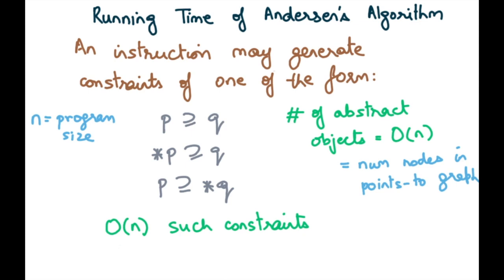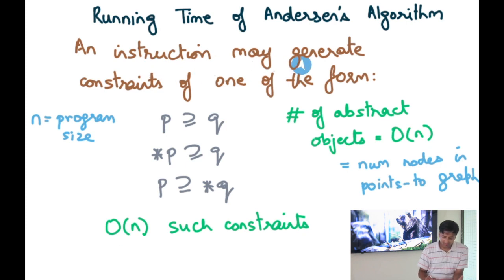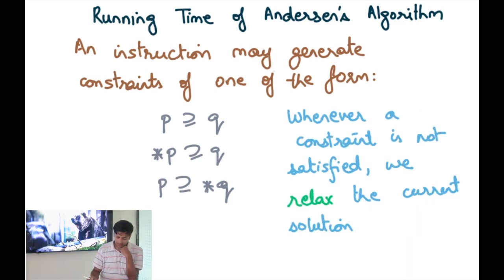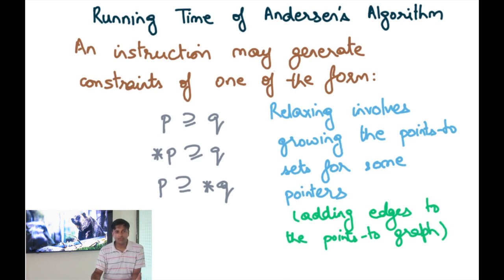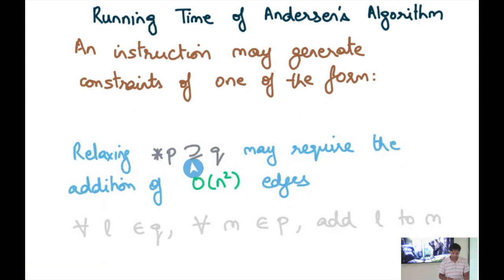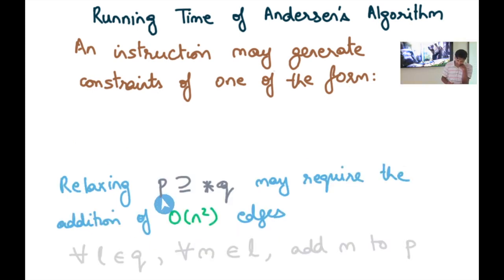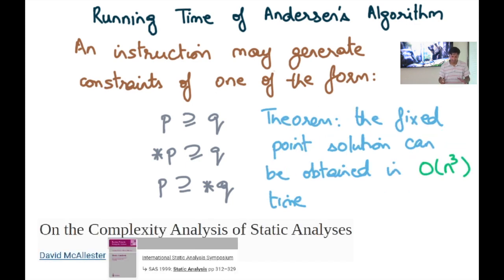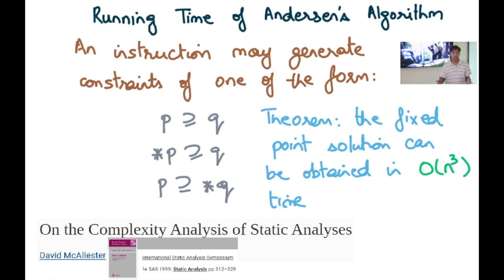Compiler Design Module 124 12: Running time of Andersen's pointer analysis algorithm